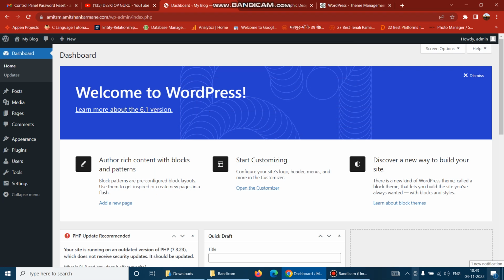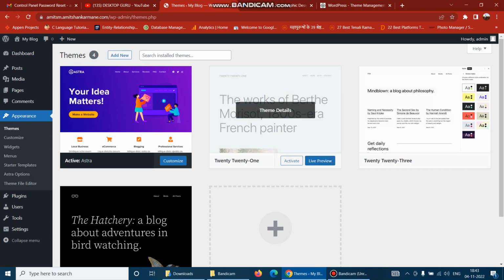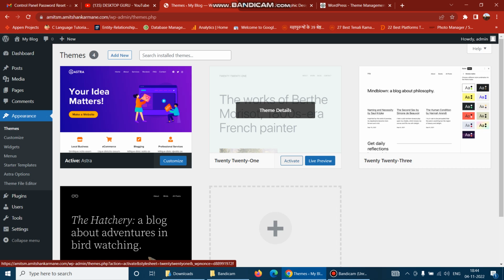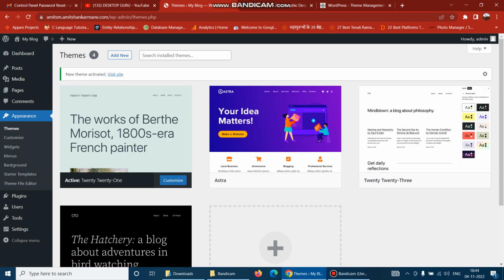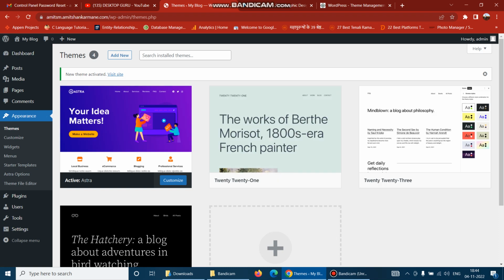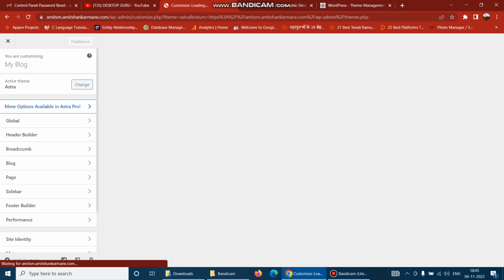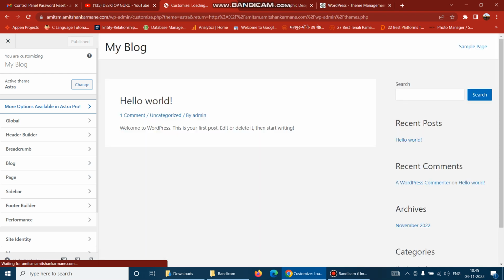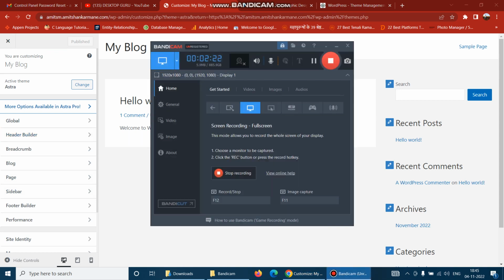how to install, add new, or customize themes in WordPress.